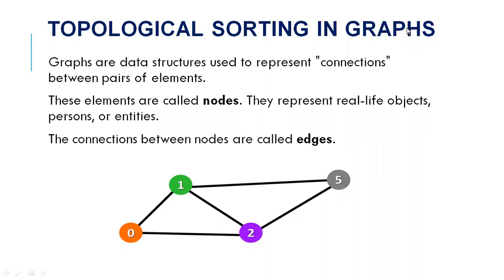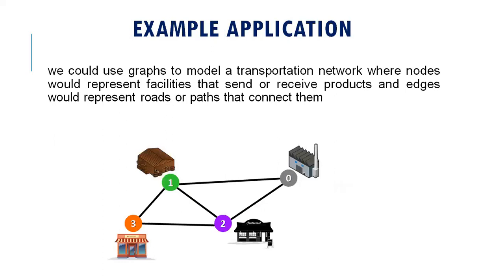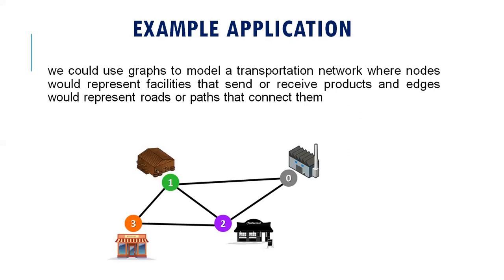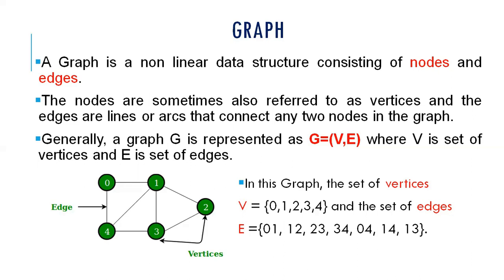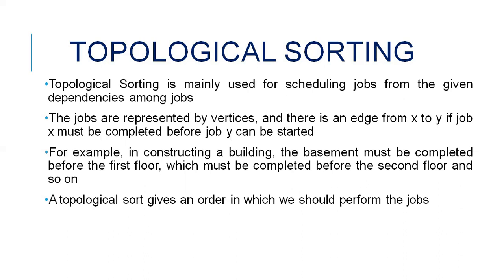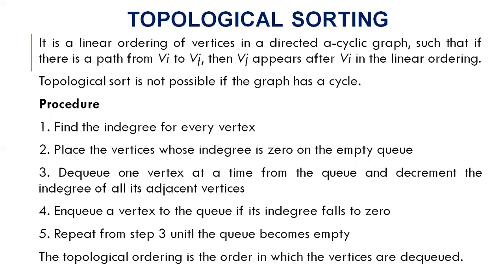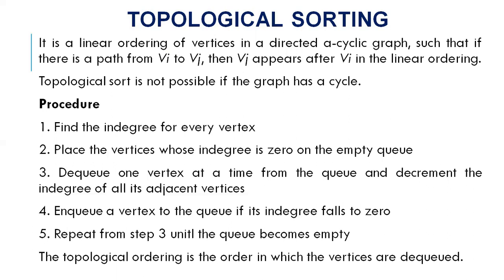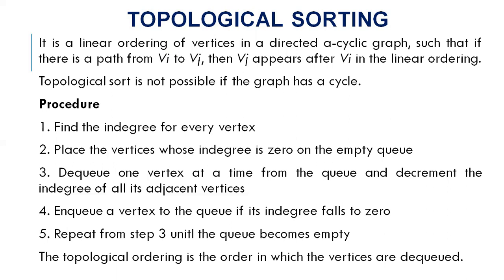Data Structures - Topological Sort